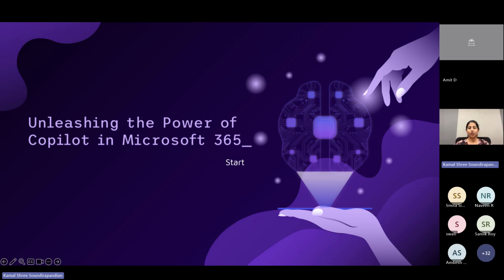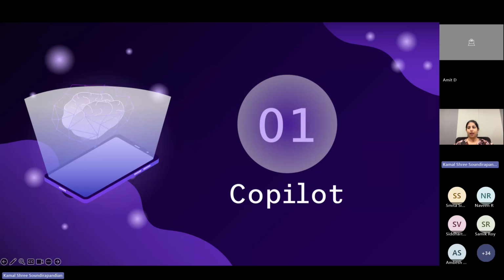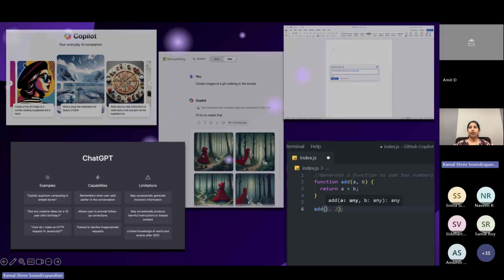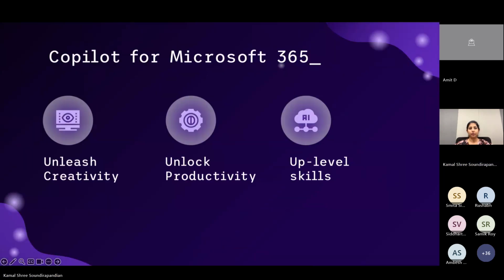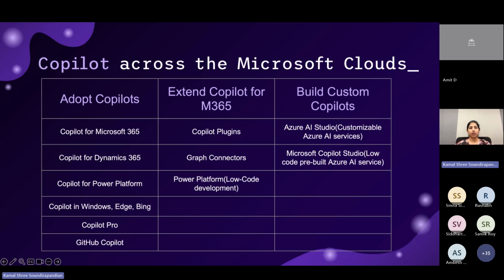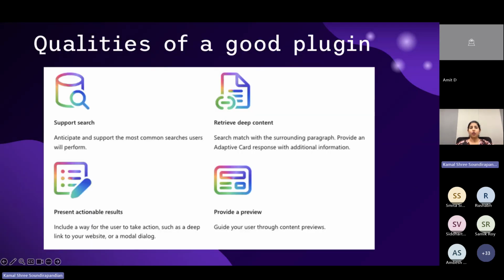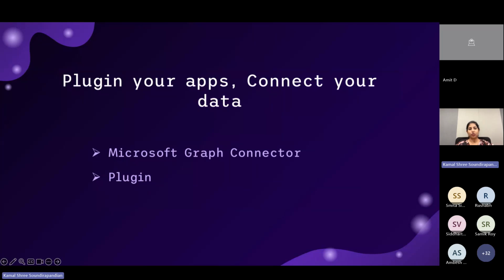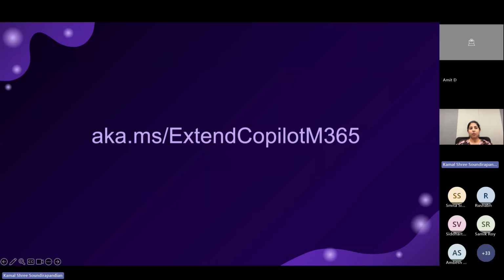Unleashing the Power of Copilot in Microsoft 365